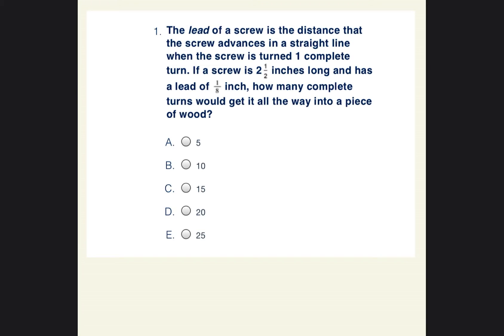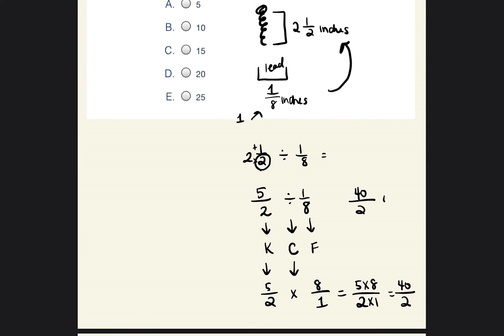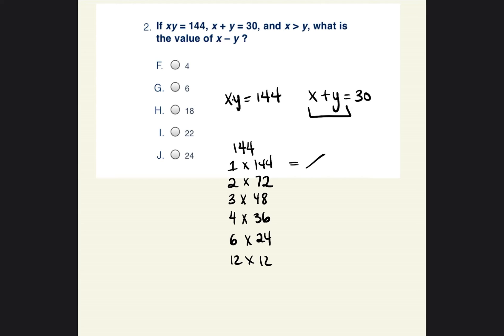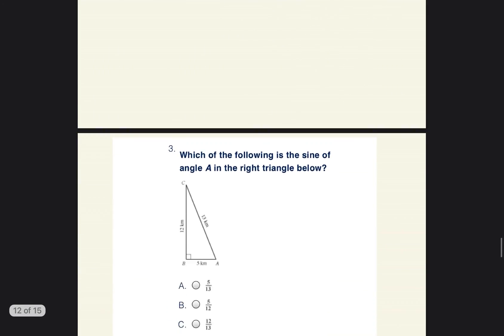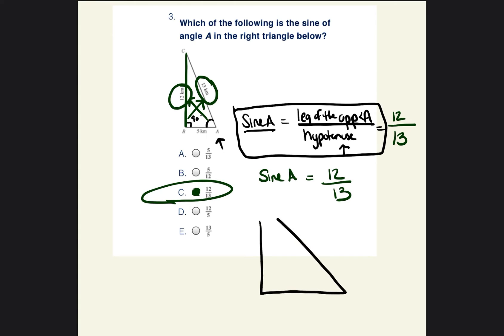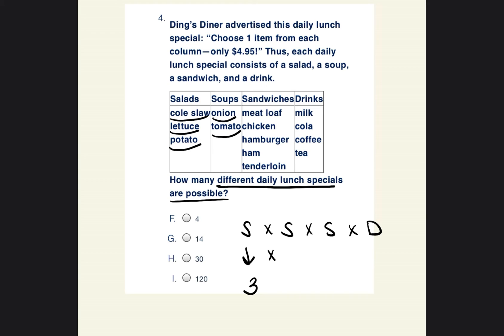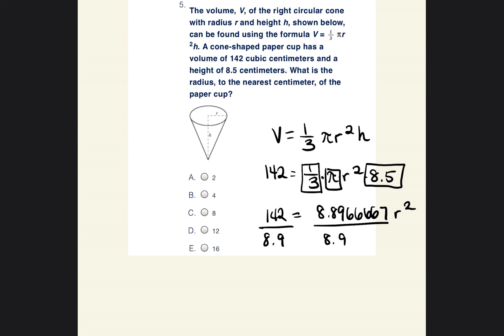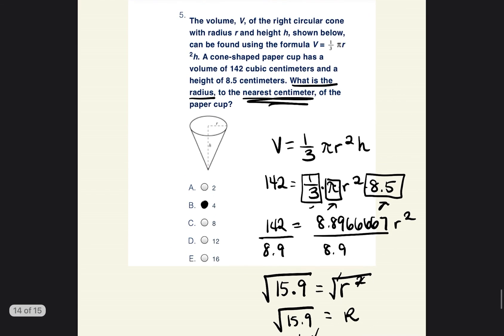Low stress ACT MATH TEST Prep - 5 questions at a time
Let’s review 5 ACT Math questions from the official ACT Math Practice Test.